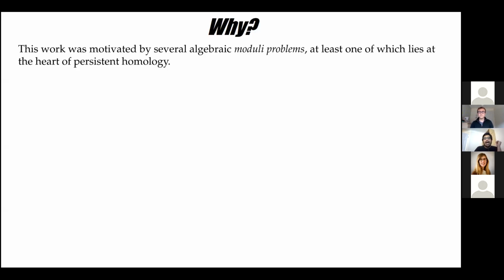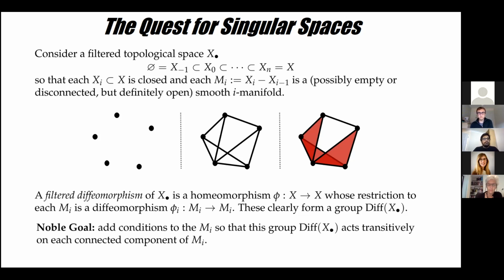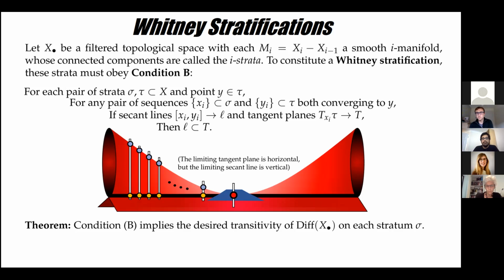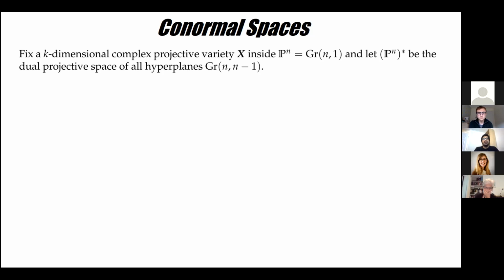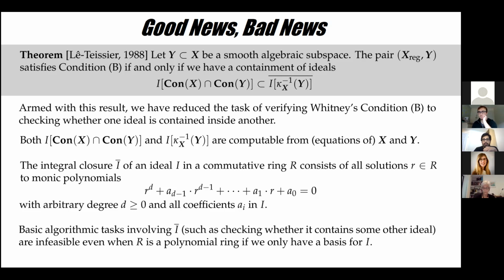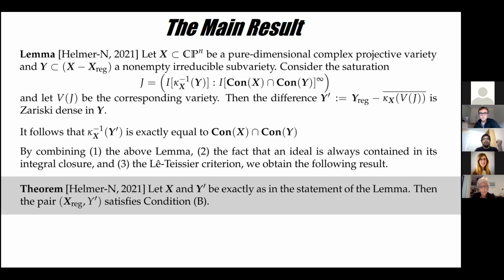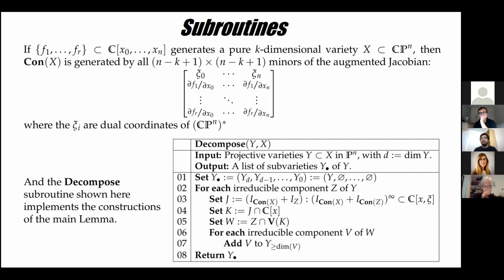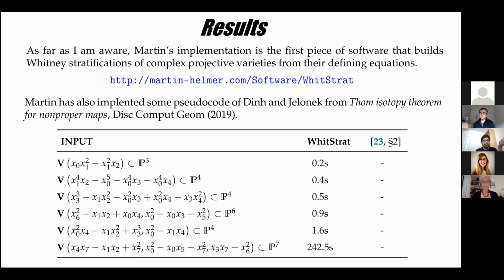Vidit Nanda's talk at the 2021 annual meeting of the UK centre for Topological Data Analysis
Title. Conormal spaces and Whitney stratifications
I will describe a new algorithm for computing Whitney stratifications of complex projective varieties, their flags, and algebraic maps between them. This is joint work with Martin Helmer.